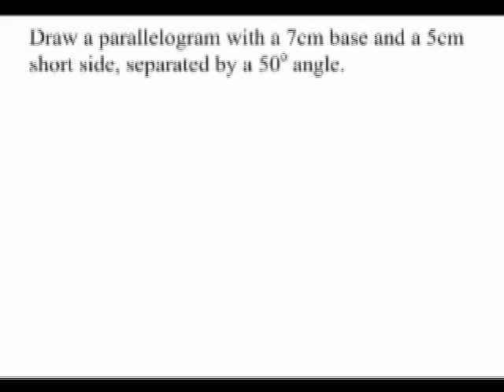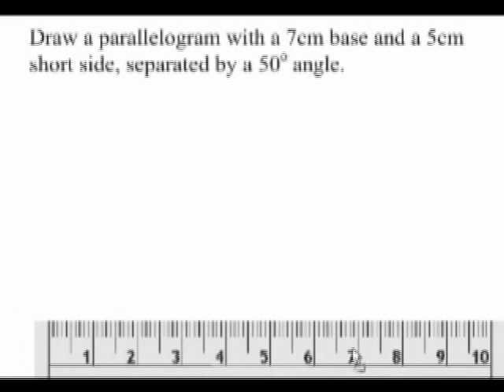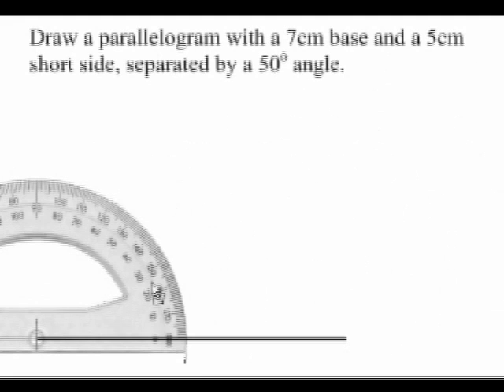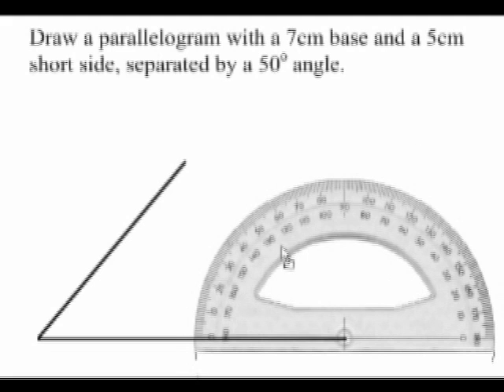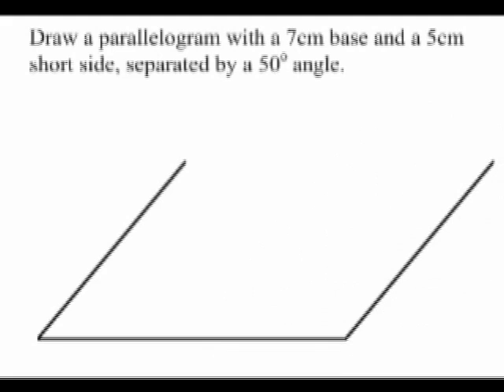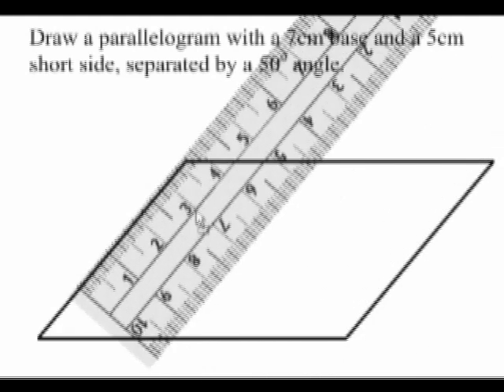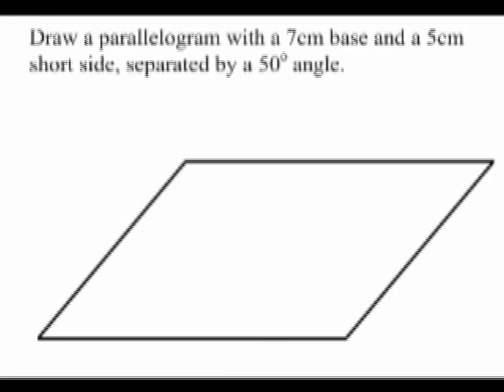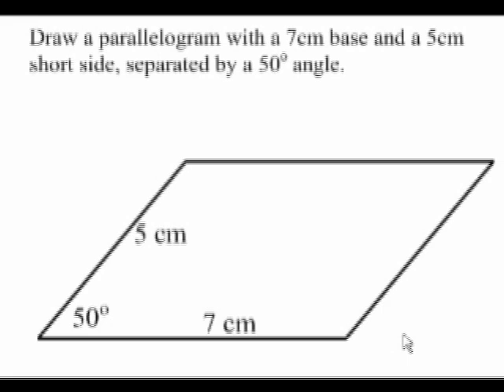Draw a Parallelogram With Side Lengths and an Angle